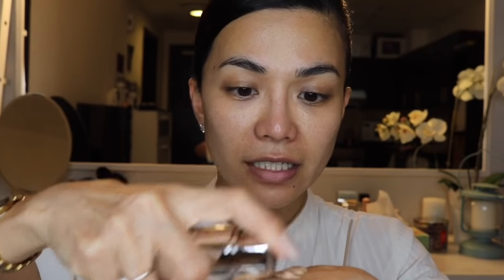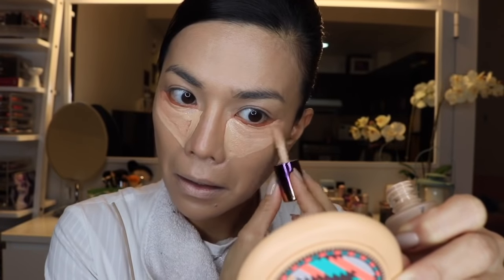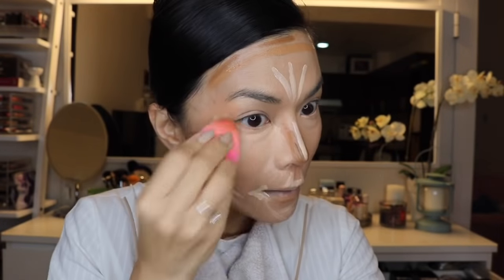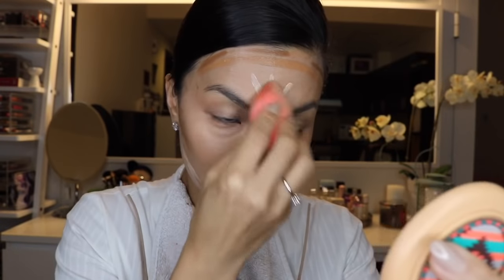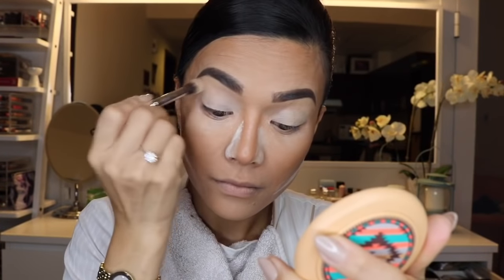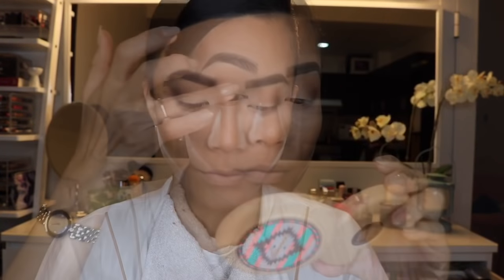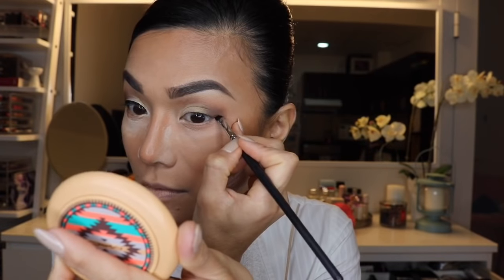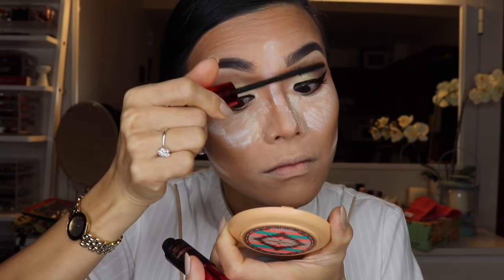Get Ready With Me to Work: Emirates Cabin Crew Makeup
Hey you guys! So I decided to film while I was getting ready for work. I'm a cabin crew for Emirates Airlines wherein the makeup requirement is red lipstick and eye makeup. So watch how I create this flawless work makeup look turn into a turbulence-free, longwear makeup.

Make up products used:

Gucci Bamboo
Embryolisse Laite Creme Concentrate
Loreal Touch TruMatch foundation in Beige
Brush: Morphe M444
LA Girl Cosmetics Orange, Natural to conceal, Porcelain to highlight, Chestnut and Espresso to contour
Tarte Rainforest of the Sea Medium
Laura Mercier Translucent Powder
RCMA No Color Finishing Powder
ABH Dip Pomade in Medium Brown
Brush: Mac 204 & Morphe 165
Maybelline Matte Maker
Brush: Morphe M529
UD Primer Potion in Eden
Mac Refined Golden, Mac Corduroy, Morphe Made of Gold
Maybelline Push Up Drama
Mac Melba Blush
Inglot #77
Becca Cosmetics Champagne Pop
Jeffree Starr Velour Liquid Lipstick in Red Rum